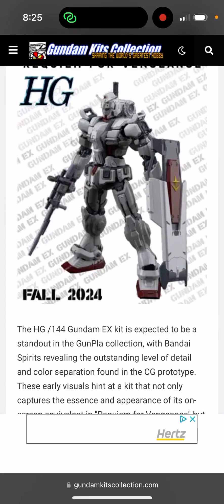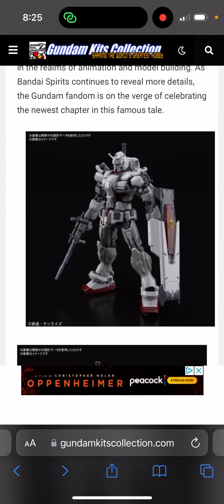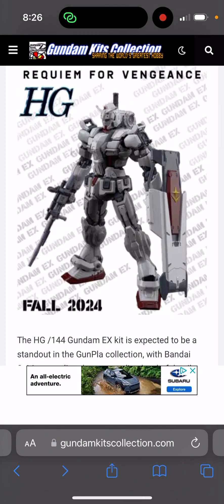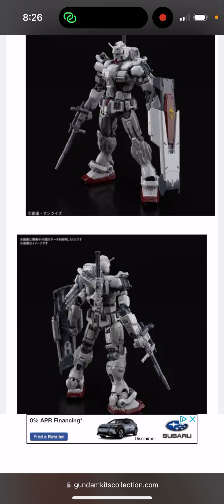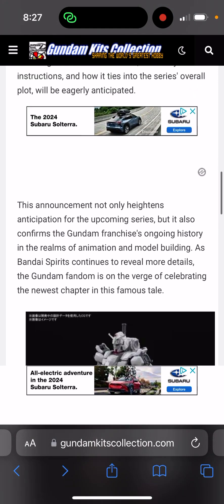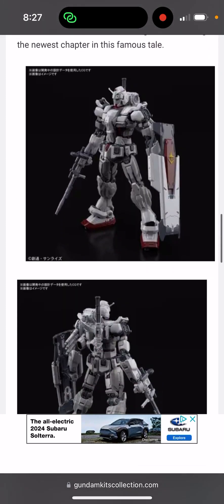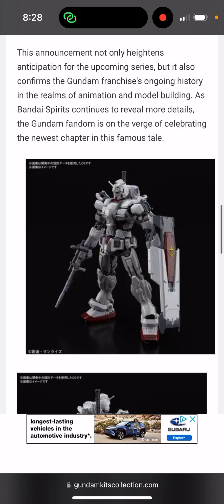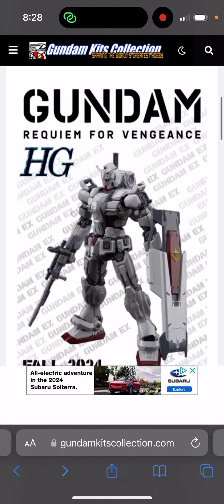HG RVF 1/144 Gundam EX Requiem For Vengeance Promo Images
I think I preferred the GU figure over this one
These prototype/promotype are painted, I suspect a lot of colors are not gonna be present on the HG. it is a new model for a solo HG line.